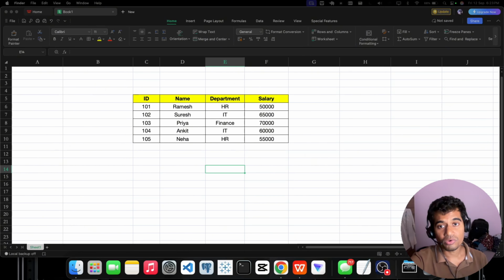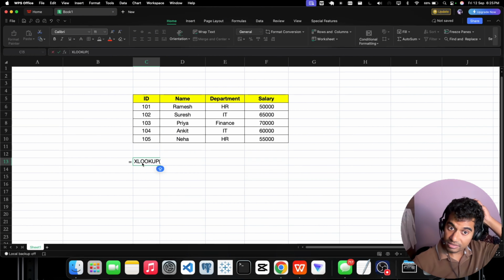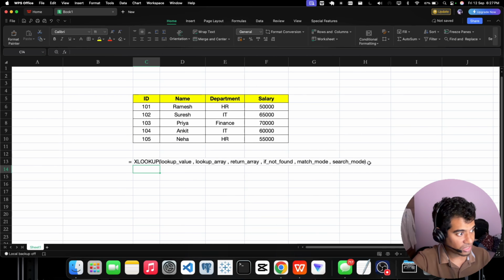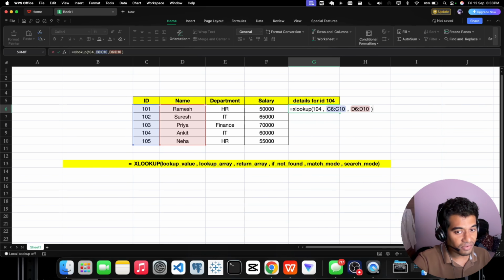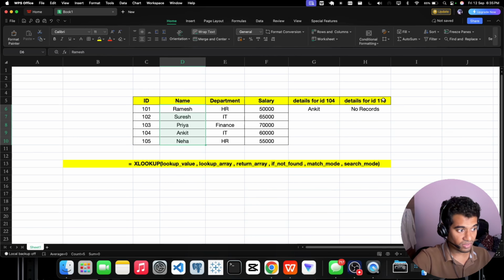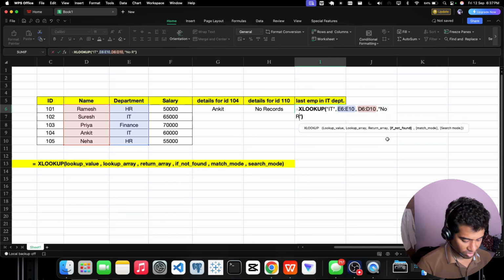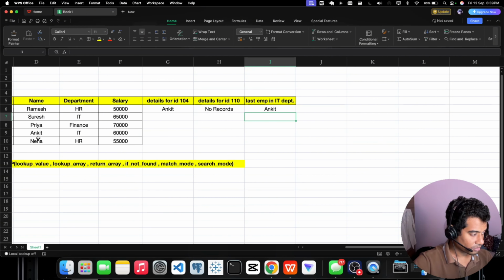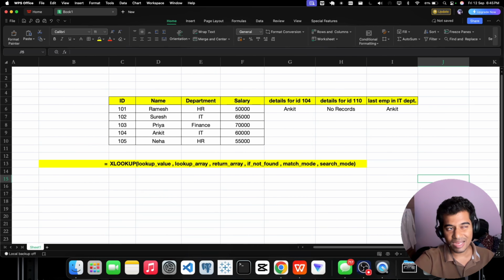XLOOKUP in Excel | The Modern Alternative to VLOOKUP | Data Analytics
Learn the XLOOKUP function in Excel, which replaces VLOOKUP and HLOOKUP with a simpler and more powerful formula.

We’ll cover:

👉XLOOKUP syntax and basics
👉Replacing old lookup functions
👉Advanced examples with conditions
👉Why XLOOKUP is the future of Excel lookups